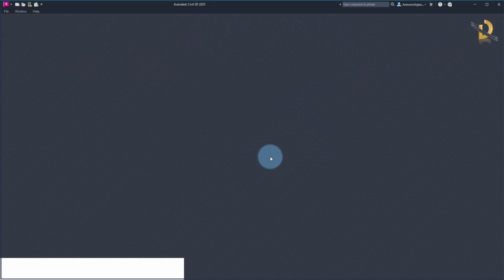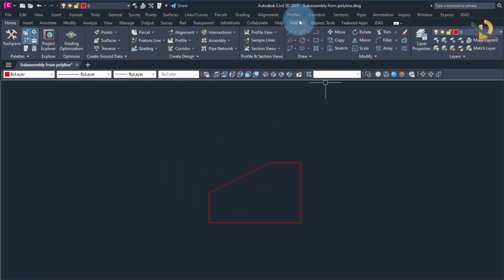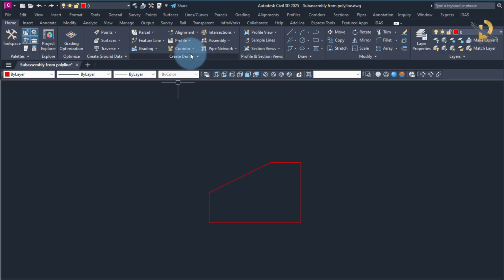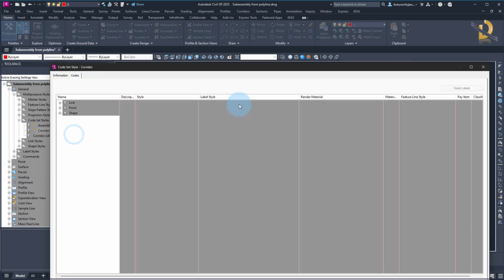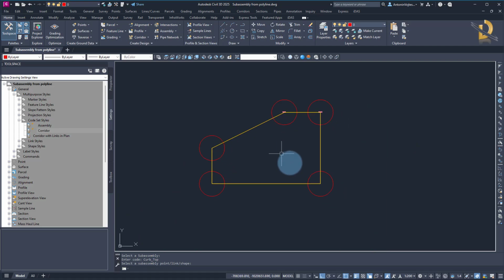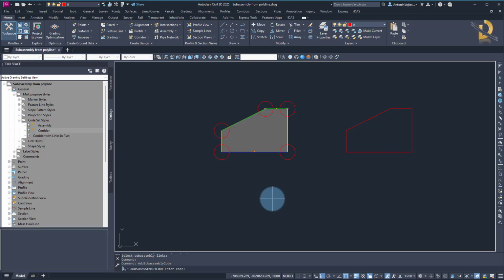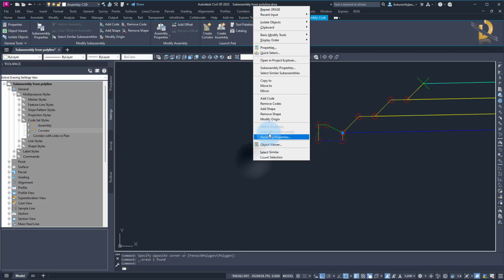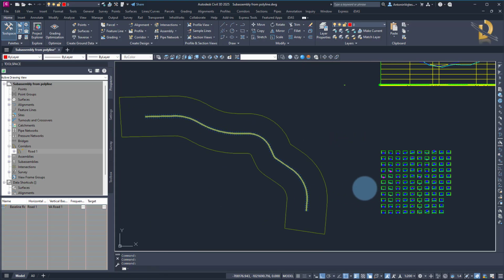Free Preview - 4.3 Subassembly from polyline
This video is a free preview video from our online course Civil 3D Advanced Roads – Assemblies and Subassemblies. The course focuses on assemblies and subassemblies, helping you master the tools needed for complex roadway design. Below is a summary of topics that are covered throughout the course. For more details, please refer to the full course curriculum:

How to work with assemblies and subassemblies
- Subassembly codes
- Code set styles
- Working with assemblies (copy, import, labelling)
- Linking subassembly parameters to other subassemblies

How to use specific subassemblies
- Generic Pavement Structure subassembly
- Subassembly from polyline
- Conditional Cut or Fill subassembly
- Specify where to test the cut or fill condition
- Striping Pavement subassembly
- Conditional Horizontal Target subassembly
- Generic Link subassemblies for channel modelling
- Daylight Max Width subassembly to fit the road withinthe  road reserve
- Displaying dynamic road reserves in cross-sections
- Extending layerworks for road rehab
- Calculating the cross slope of existing roads

Dual carriageway assemblies
- Lanes with superelevation pivots at inside edges
- Lanes with superelevation pivots at centrelines
- Lane Outside Super Varying Width subassembly shortcomings
- Generic Pavement Structure subassembly for dual roads
- Median with shoulders and channel
- Paved median with curbs
- Median and lane offset targets
- Assembly offset
- Superelevation axis of rotation (AOR)